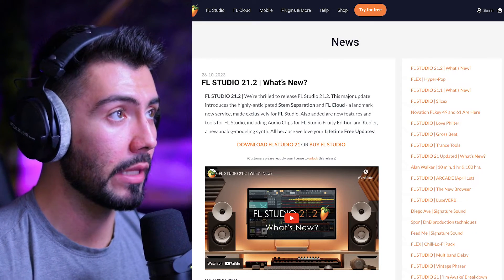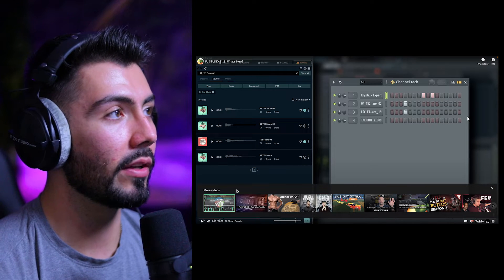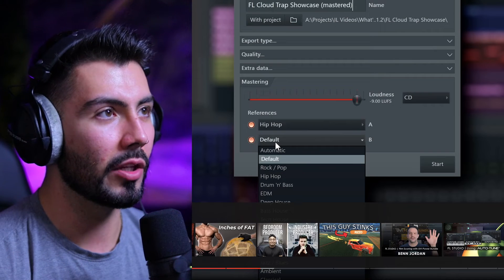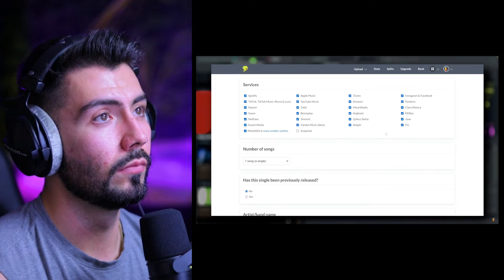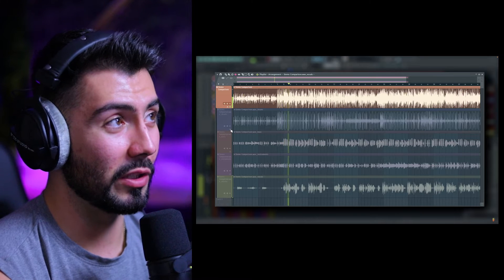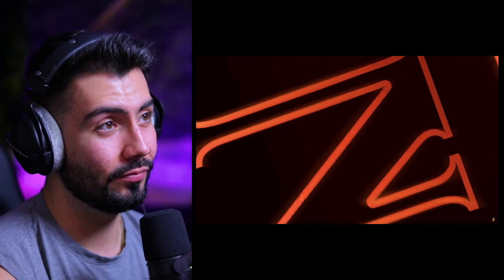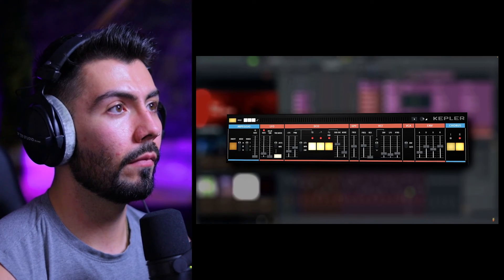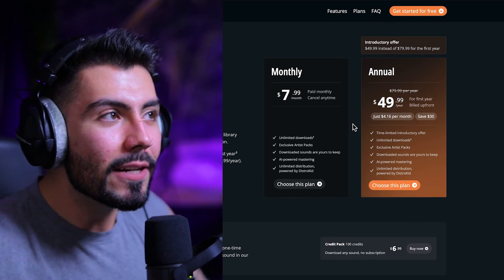All Of The Amazing Features In FL Cloud and FL 21.2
So soon after there last major update Image-line has brought us FL Studio 21.2 and with it, FL Cloud.

But is it worth the price tag it comes with? Lets find out!

Intro 0:00 - 0:28
FL Cloud Sounds 0:28 - 1:54
FL Cloud Mastering 1:54 - 3:41
FL Cloud Distribution 3:41 - 4:43
Stem seperation 4:43 - 6:19
Kepler VST 6:19 - 8:18
Final Thoughts 8:18 - 9:47

My Music 🎶